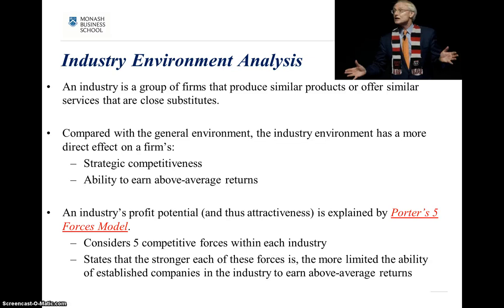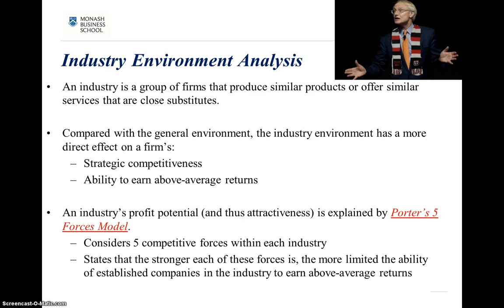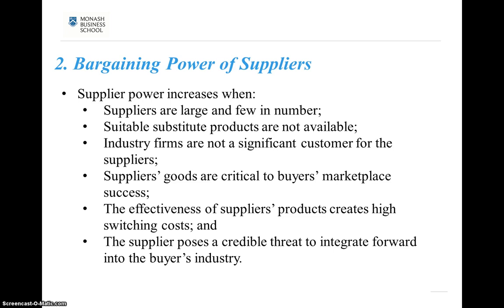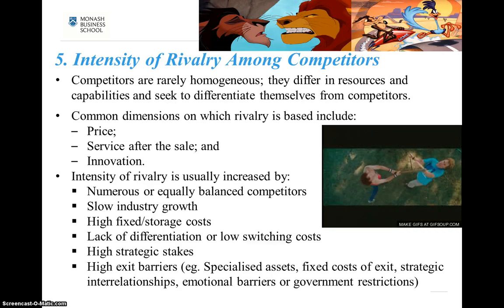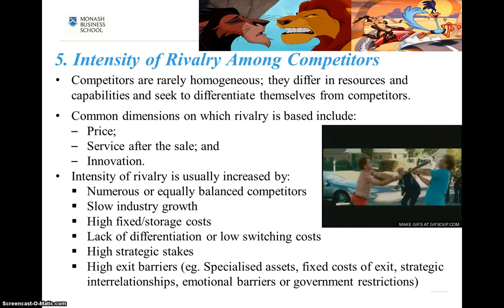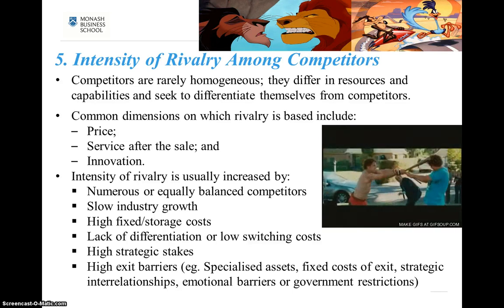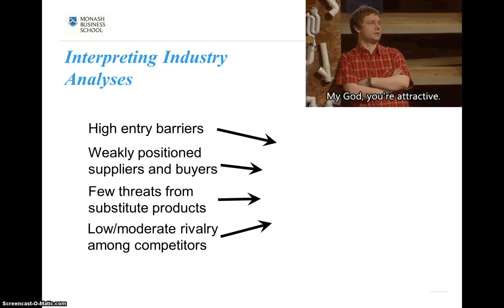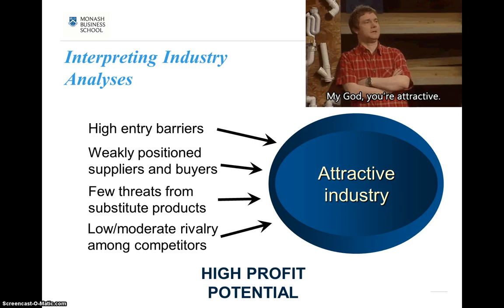External Environment- The Industry Environment & Porter's 5 Forces Model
External Environment Pt 3- The Industry Environment & Porter's 5 Forces Model